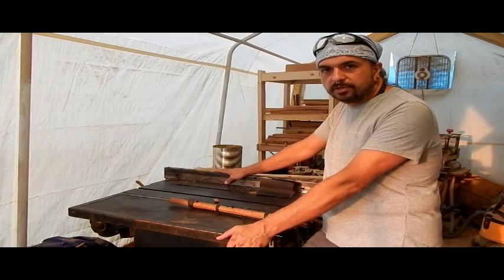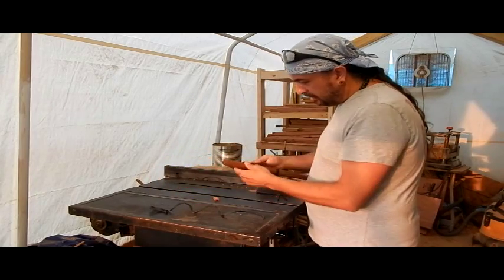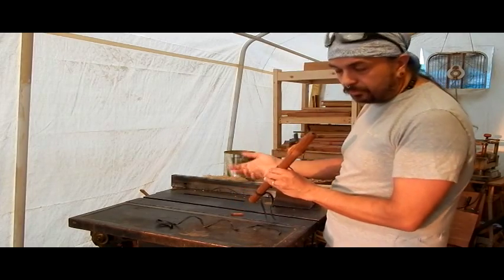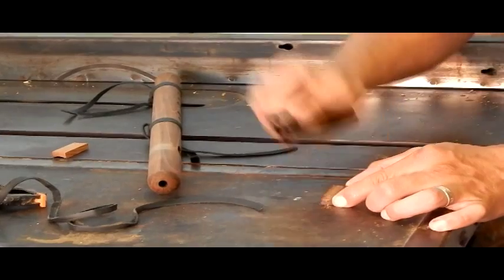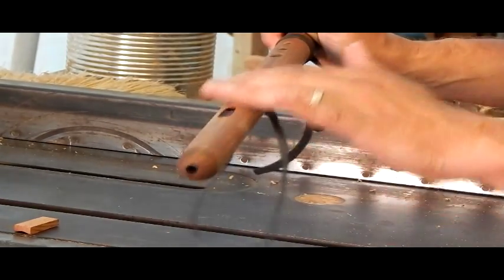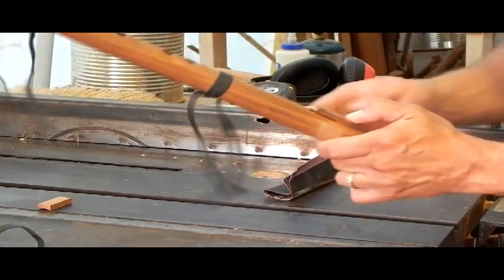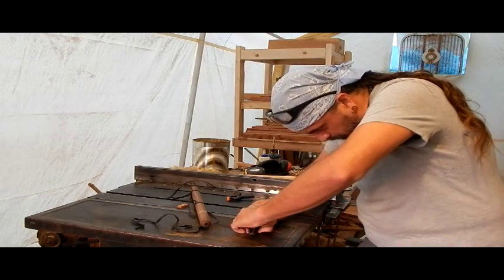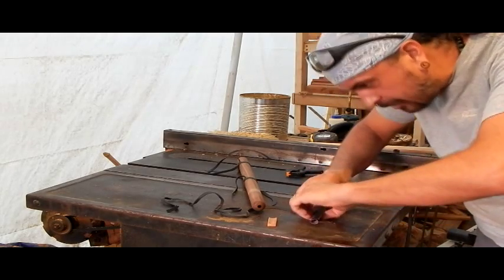Flute Kit Block and Track area Specifics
This video is specific for our flute kit. In this video you will see some ways to improve the sound by focusing on the block.